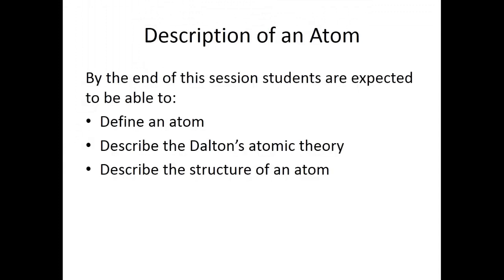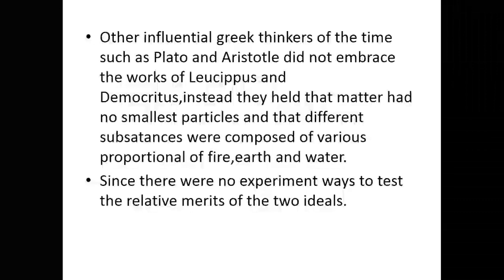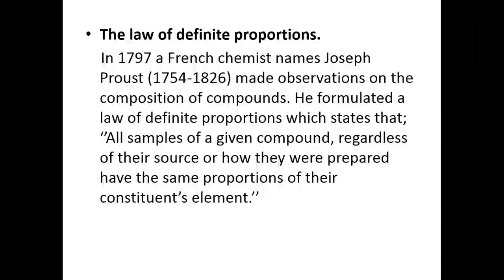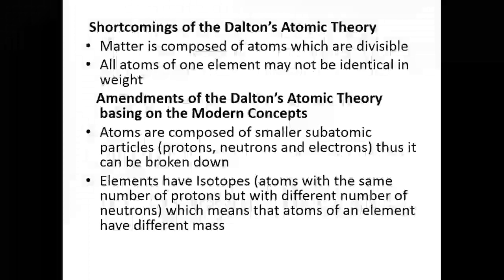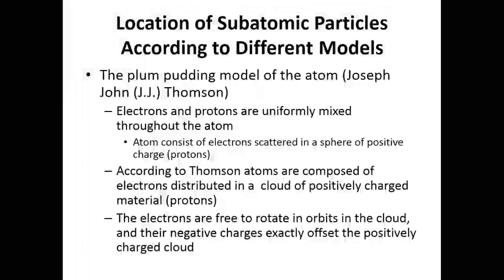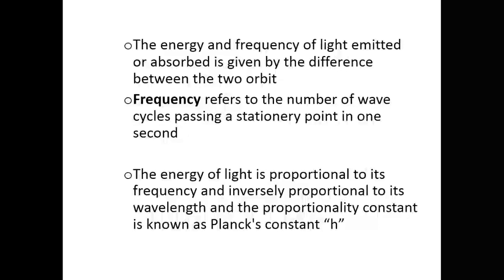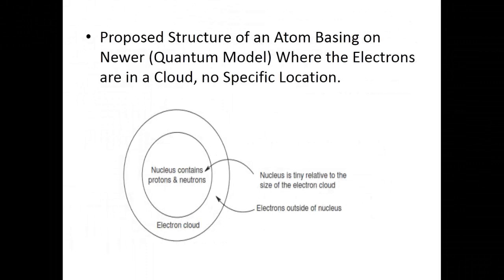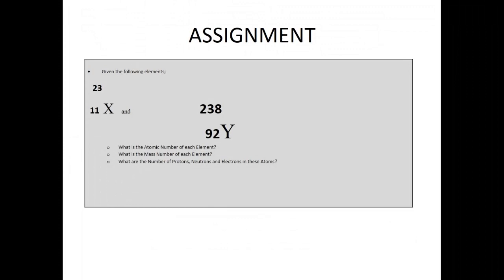PST04210 Lecture 2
Pharmaceutical Inorganic Chemistry Lesson By Mr. Sabas Athanas Ntibahezwa